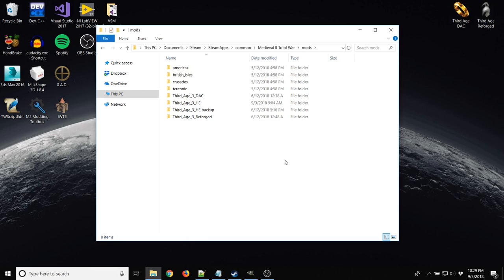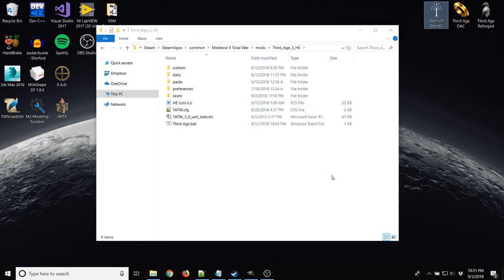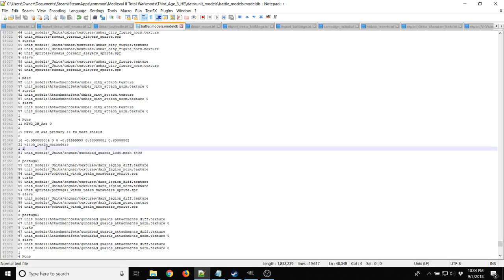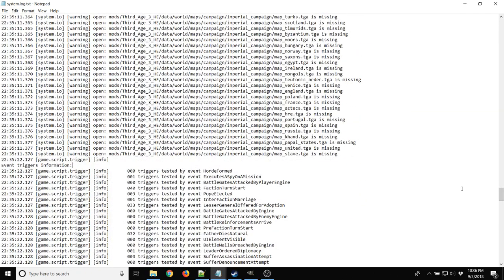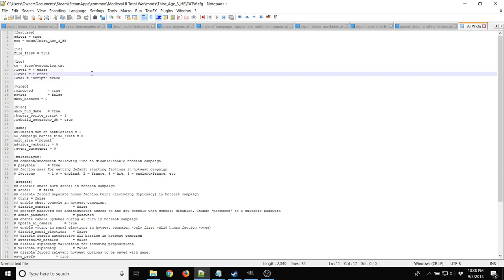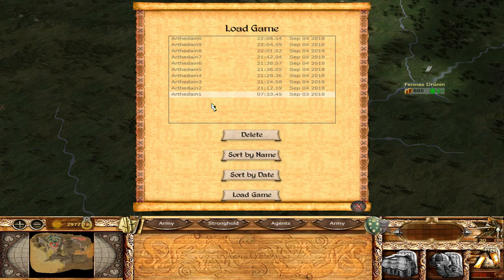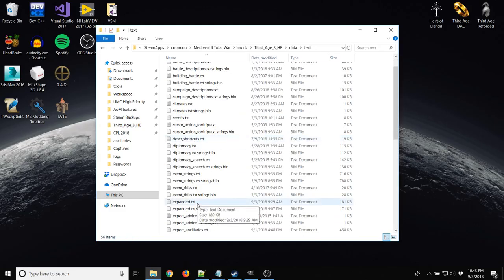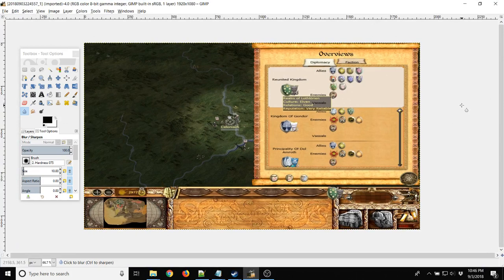Heirs of Elendil: Setup, Crashes, & Recommendations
In this video, I provide some information and recommendations that I think will be useful for end users of Heirs of Elendil as well as other Medieval 2 Total War mods. Heirs of Elendil is a submod for Third Age Total War - Divide & Conquer. The contents of this video are 1) setting up the launcher, 2) diagnosing common crashes, 3) checking the log file, 4) saving the game in a way that minimizes the impact of the end-turn-bug, 5) changing faction names mid-campaign, 6) taking proper screenshots.